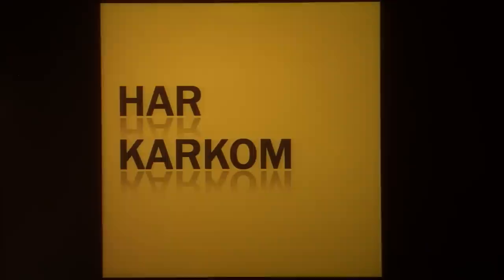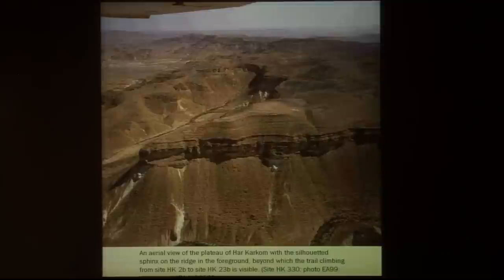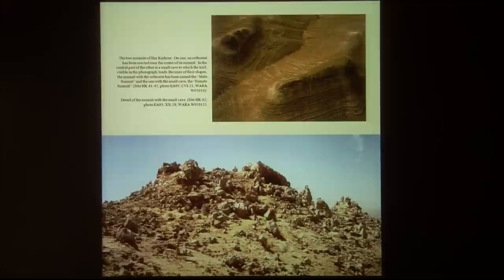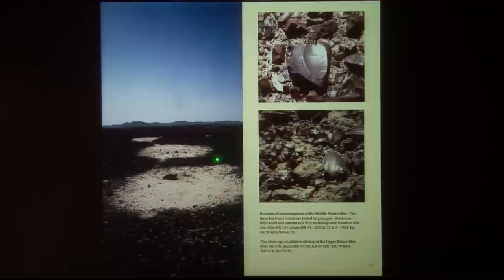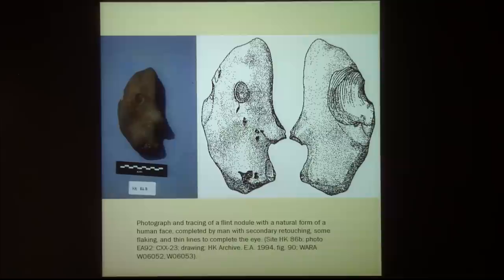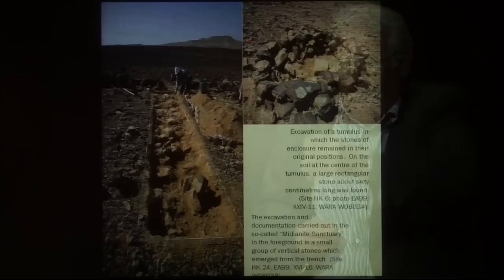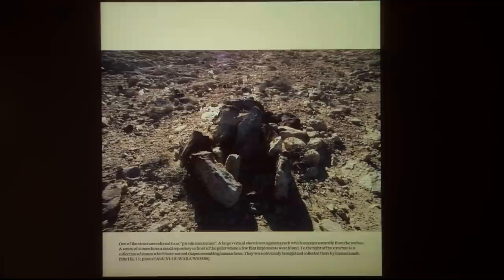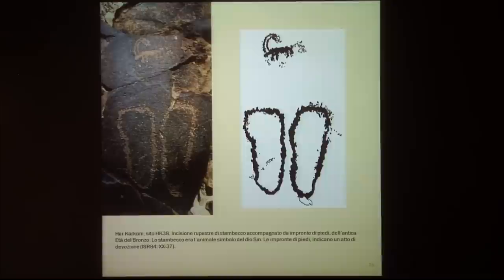Emmanuel Anati - Har Karkom: Archaeological Discoveries on a Holy Mountain in the Desert of Exodus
UCSD EXODUS CONFERENCE
"Out of Egypt: Israel's Exodus Between Text and Memory, History and Imagination"

Qualcomm Institute @ Calit2 Auditorium, University of California, San Diego.